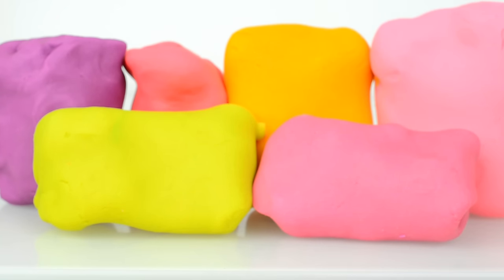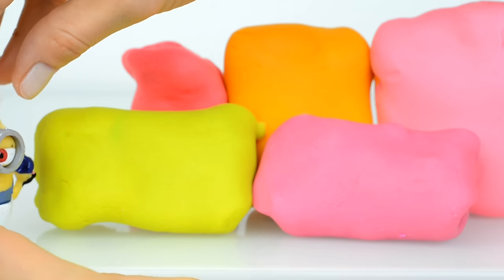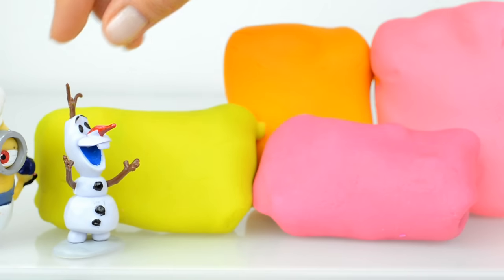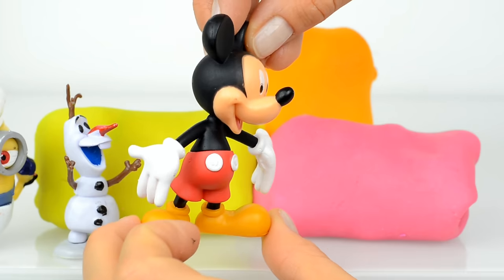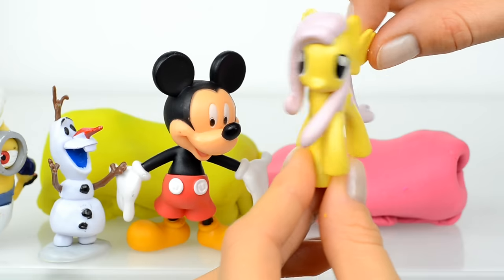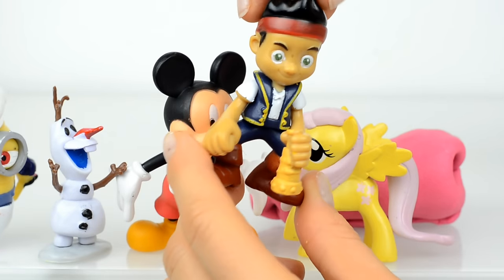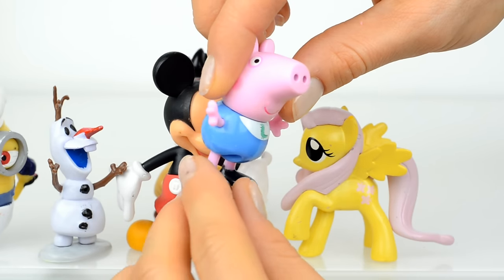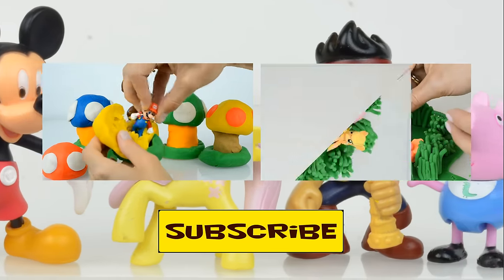Mickey mouse Play doh Kinder Surprise eggs Minions Disney Toys Frozen 2015 Peppa pig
Play doh kinder surprise eggs will be opened. We have below play doh surprise eggs with toys:
mickey mouse play doh toys, minions play doh surprise eggs, peppa pig surprise eggs, frozen play doh, my little pony.
Do you want to open play doh surprise eggs with toys?

KidsFunnyToys channel is a toys review channel for kids and parents.

Share our video "Mickey mouse Play doh Kinder Surprise eggs Minions Disney Toys Frozen 2015 Peppa pig"

Mickey mouse is a funny cartoon toy. Many cartoons have centred on Mickey Mouse, such as Mickey Mouse Works, Disney House of Mickey Mouse, Disney Mickey Mouse Clubhouse. Mickey Mouse is the symbol of goodwill, surpassing all languages. The Mickey Mouse Club - one of the most beloved shows in television history.
Peppa pig is a famous character. Peppa pig and George have fun all day long. Peppa pig and George love jump in muddy puddles. Peppa pig has many friends. Suzy sheep is the best friend of Peppa pig.
Frozen Fever is the short sequel of Frozen movie
Minions are similar size and shape. Minions are small yellow creatures who have one or two eyes. Minions enjoy playing with Agnes, Margo and Edith. Minions love bananas and apples. The Minions mostly speak their own toys language called "Minionese"

Play Doh languages:
Playdough, Plastilina, Plastiline, pâte à modeler Clay, play-doh, Playdo, crayola, plasticina, пластилин, плей до

surprise eggs languages:
Kinder Surprise eggs, huevos sorpresa, Kinder Sorpresa, Киндер сюрприз

Toys:
игрушки, खिलौने, Spielzeug, jouets, brinquedos, juguetes, mainan, leikföng, toy

☀ Disney Play doh Kinder Surprise eggs Peppa pig Toys Minions 2015 Monsters Mike Wazowski Dora The Explorer